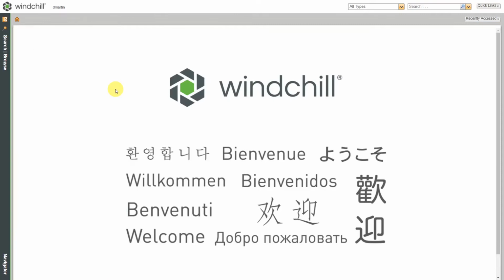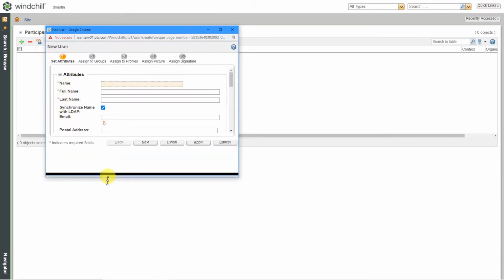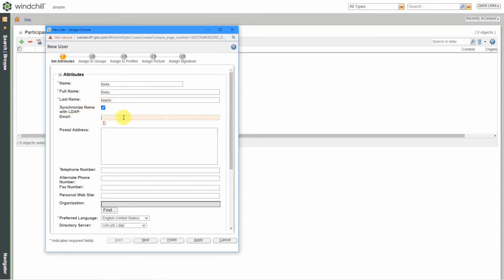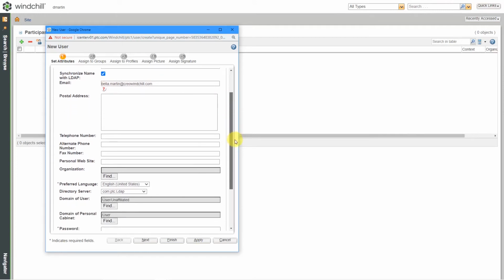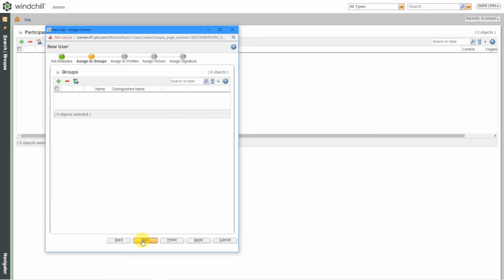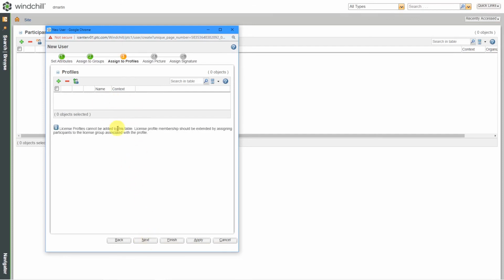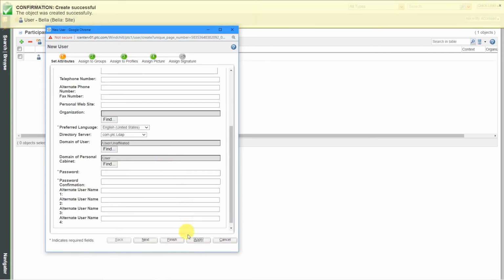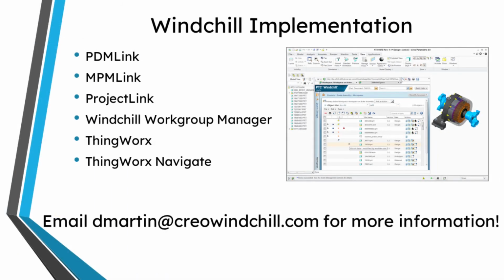PTC Windchill - Administration | Creating a New User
This PTC Windchill tutorial shows how to use the Participant Administration utility to create a new user.

Thanks,
Dave